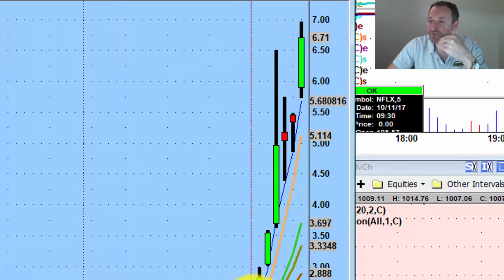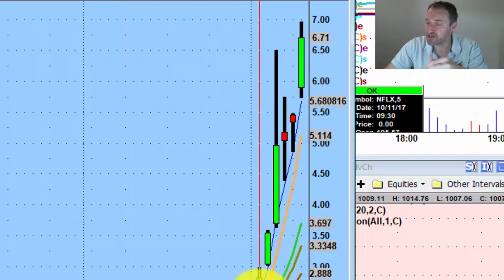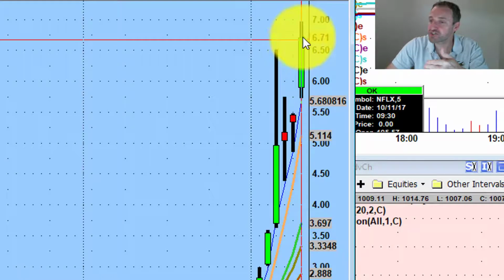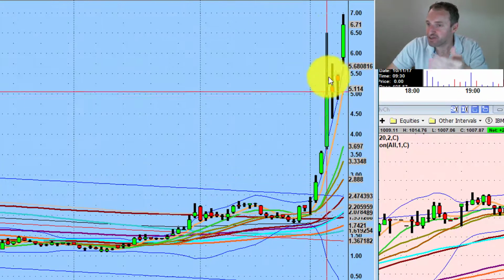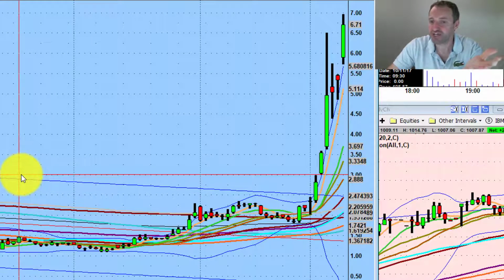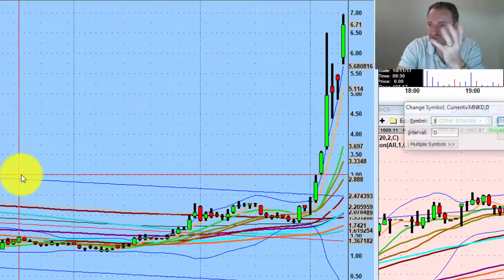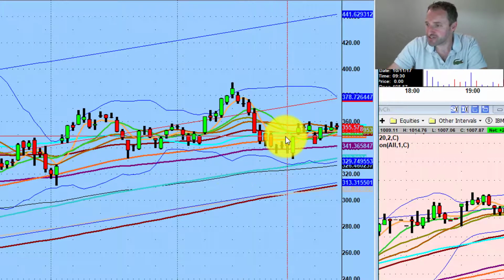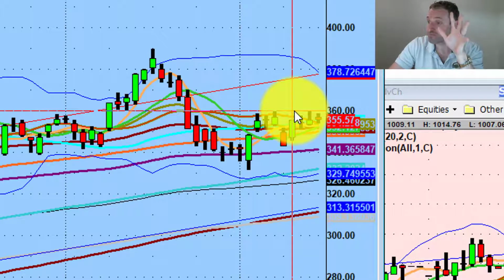Risk Allocation for New Traders | Pancakes and Pivots Ep. 2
💚 COMMUNITY SUPPORT 💚